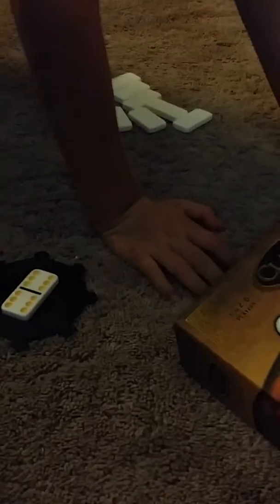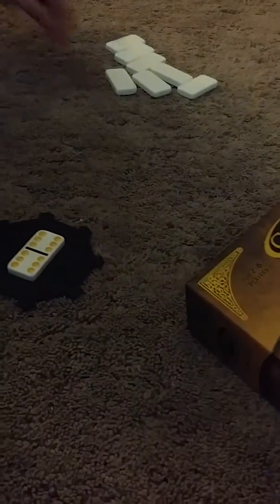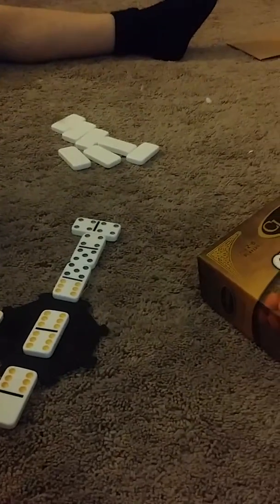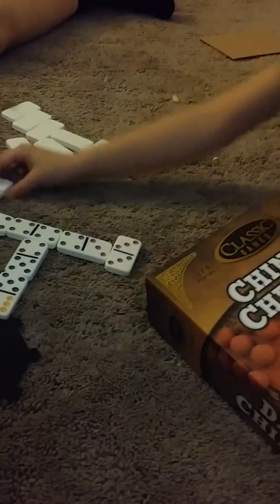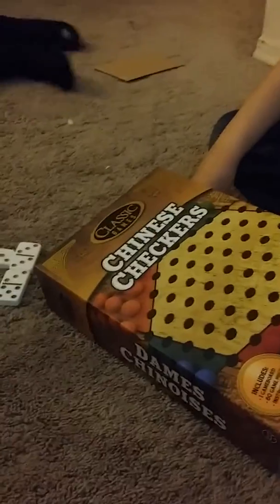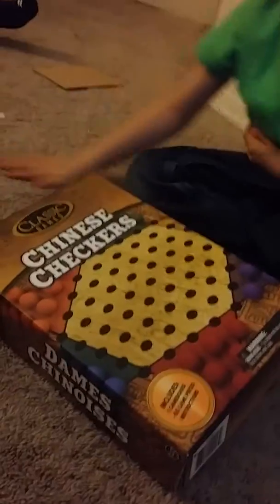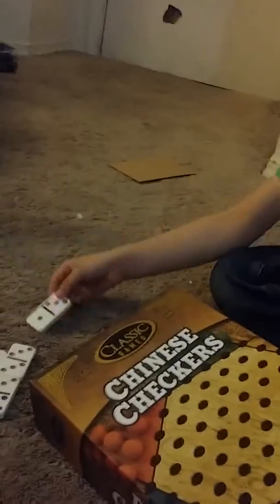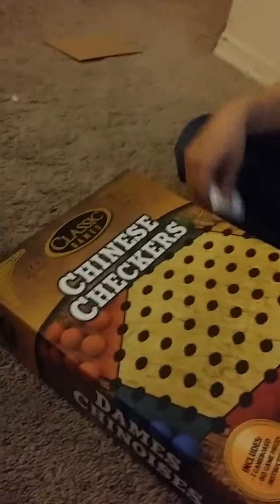FUN DOMINOES DOUBLE SIX I LOST TWICE